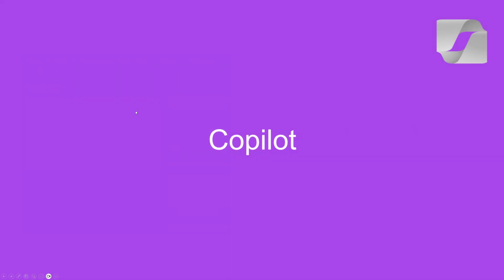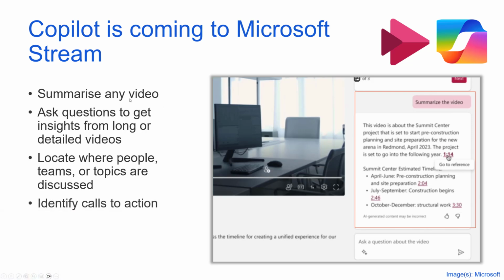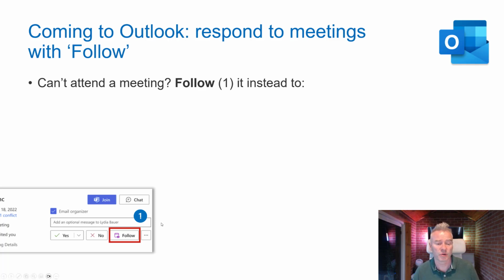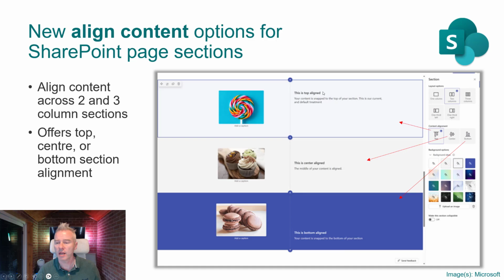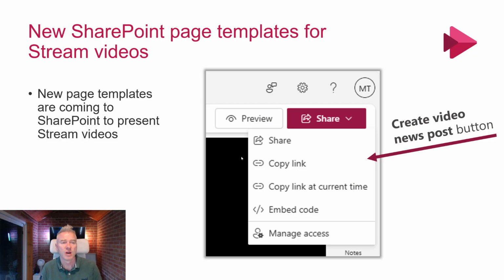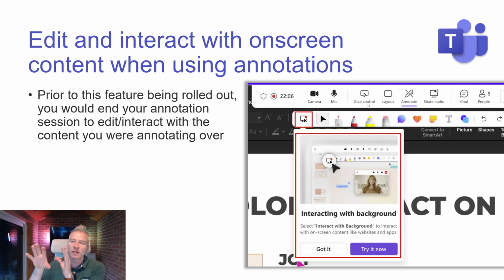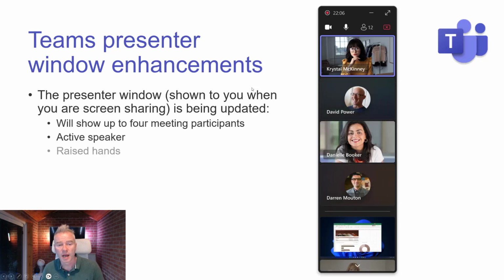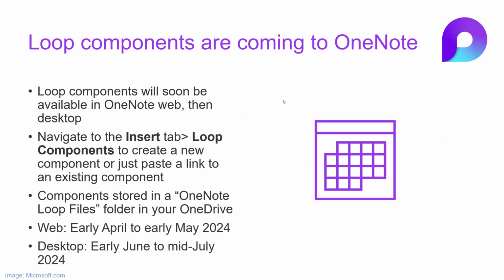#72 What's new in Microsoft 365 and Teams? April 2024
Welcome to our fourth roundup of 2024. We look back at what was announced, released and delayed across Microsoft 365 and Copilot in April.

00:05 Something very useful
00:57 Copilot
03:00 OneDrive
04:00 Outlook
05:42 SharePoint
07:07 Stream
08:03 Teams
11:58 Around Microsoft 365
13:38 Wrap up and how to keep in touch

📩 Sign up to be the first to hear about the exciting news

🔗 For more details and all updates, read the blog version